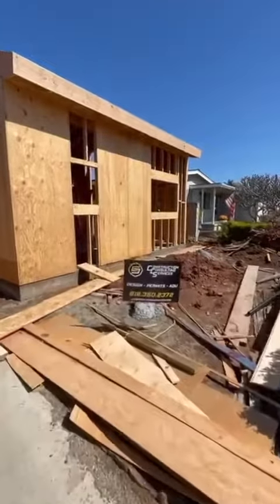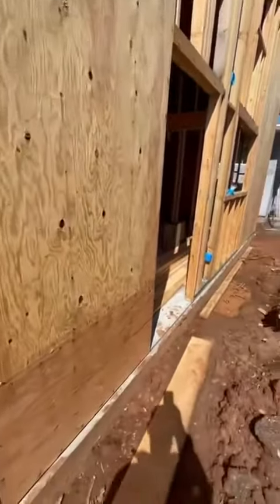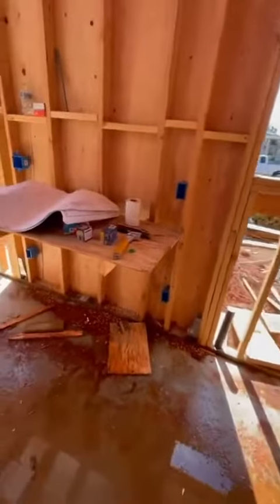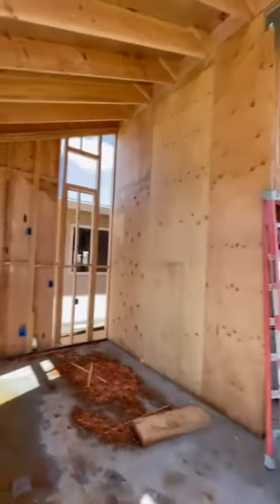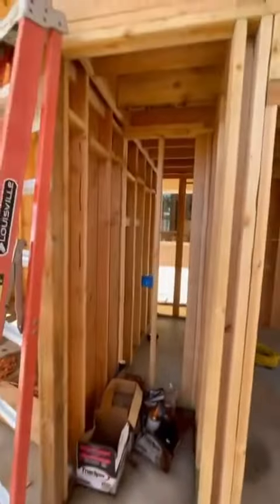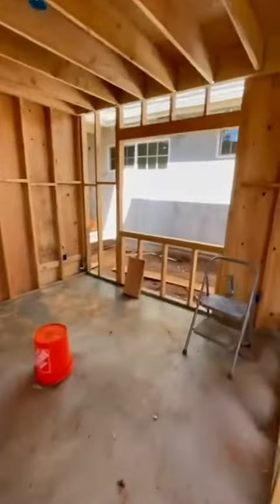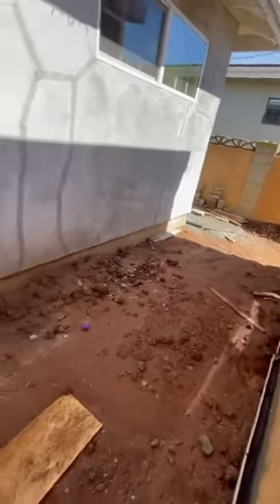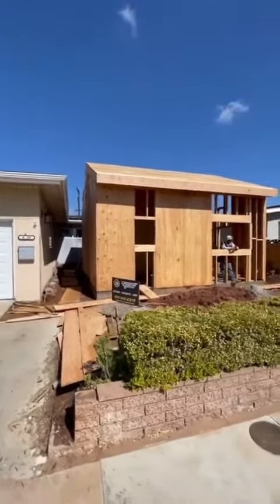Building 480sqft Detached ADU in San Diego CA